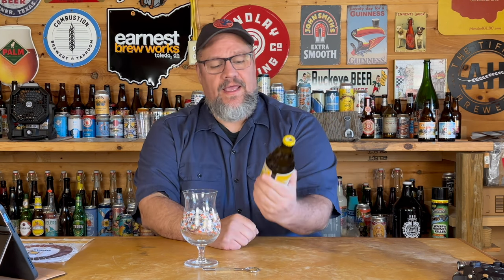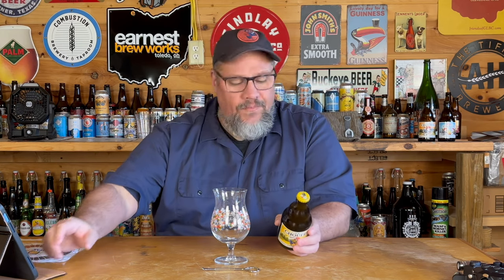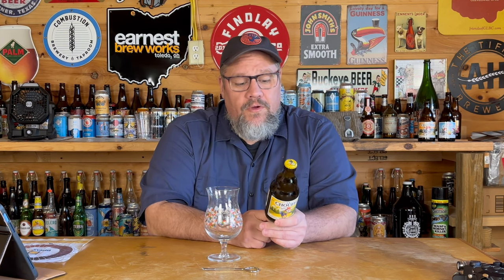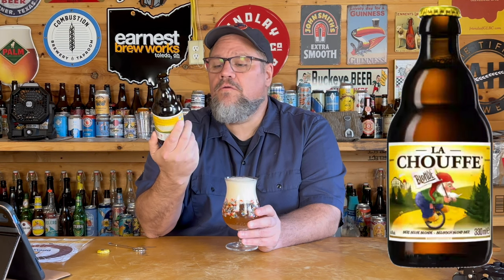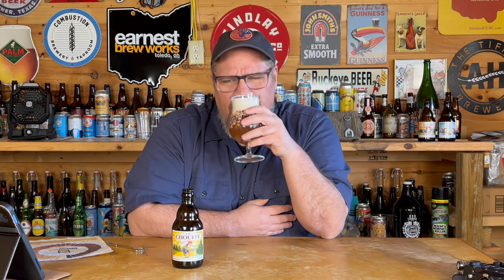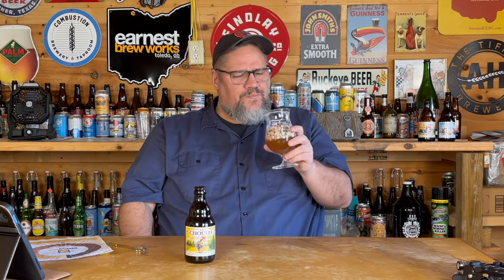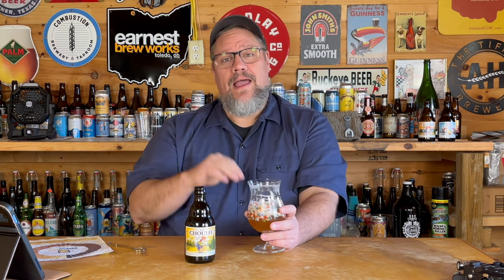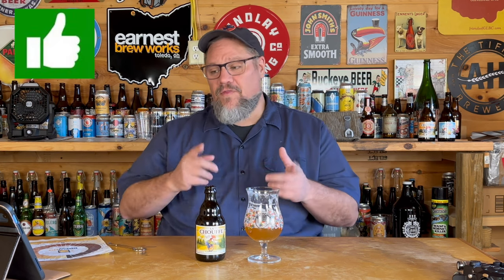Beer Review: La Chouffe Blond, Brasserie d'Ahouffe🇧🇪 Belgium 🇧🇪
Beer Review 660: La Chouffe Blond, Brasserie d'Achouffe, Achouffe, Belgium.

00:00 Discussion
03:14 The Pour
04:18 The Nose
05:06 Drink Your Beer!
08:25 Rating

This is the third beer I have reviewed from the La Chouffe Christmas Gift Box. This classic blond comes in at 8% ABV and poured a beautiful dark golden color with a fair amount of visible carbonation and a big pillowy white head. The nose was spicy belgian yeast and maybe a hint of citrus. This was medium/full bodied and delicious. First I got spicy yeast, then some sweet malt, leading to a slight hop finish. I also got some coriander and peppery notes as well. This was well balanced and hid the 8% ABV quite well. I loved this one. Cheers!!